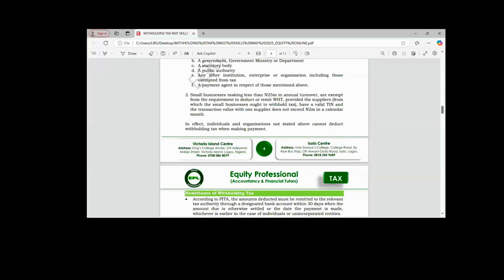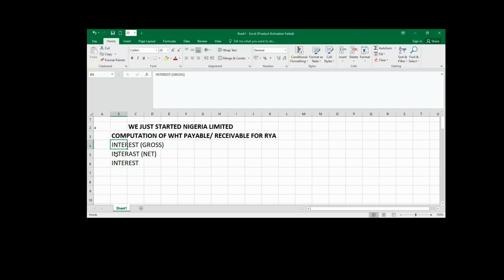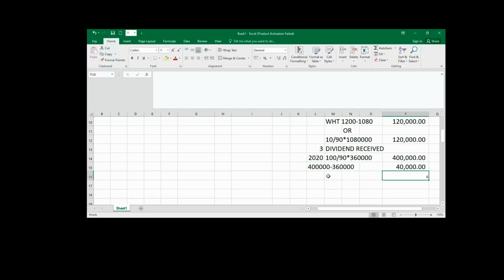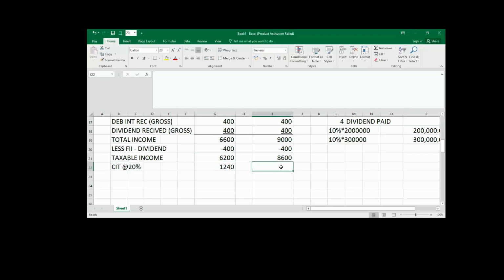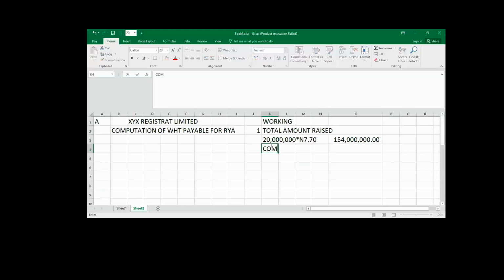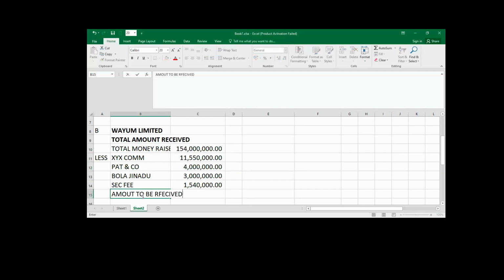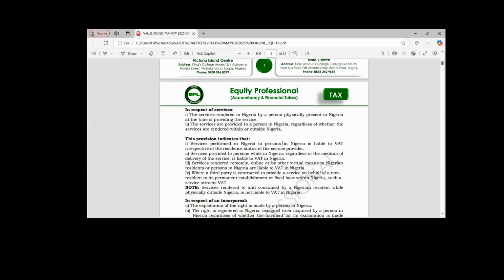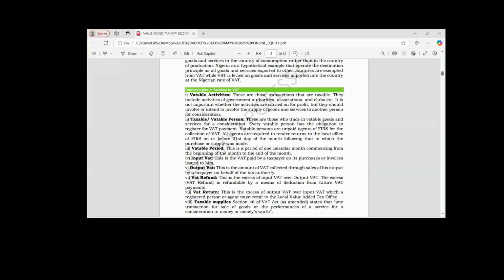TAX - Withholding Tax Class 2 / VAT class 1